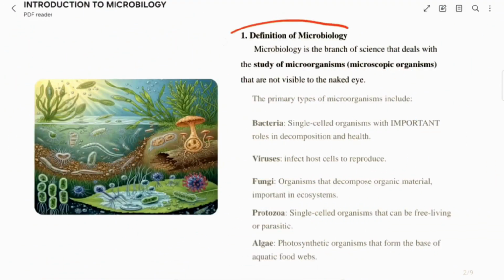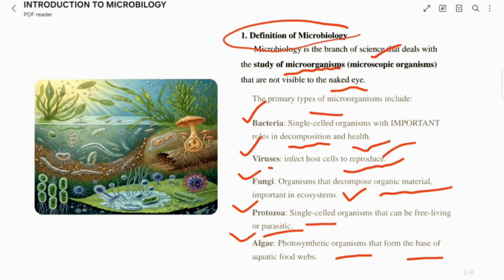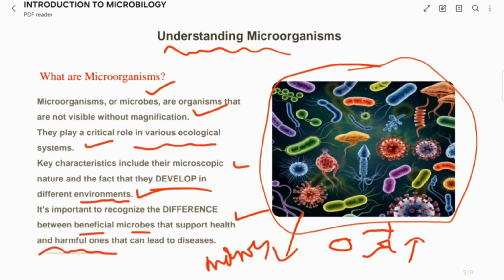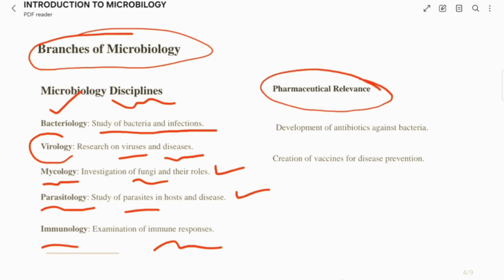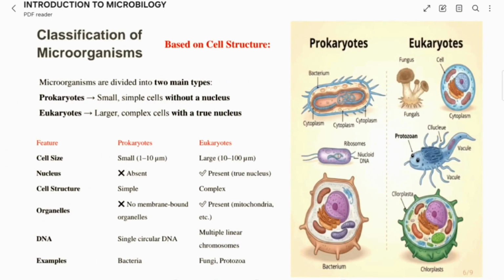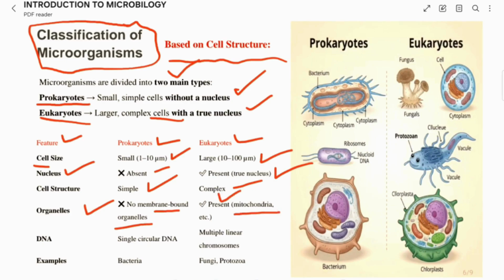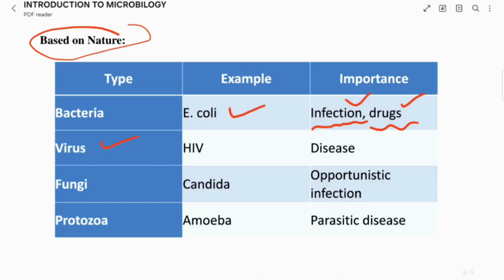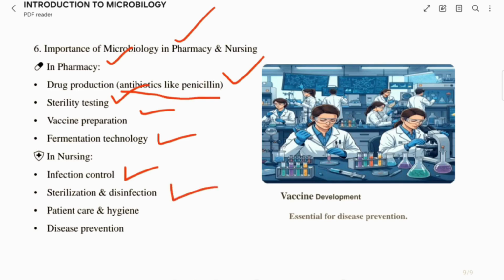“Introduction to Microbiology | For Nursing & Pharmacy Students | Bacteria, Virus, Fungi Explained”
📚 Introduction to Microbiology for Nursing & Pharmacy Students

In this video, you will learn:
✔️ Definition of Microbiology
✔️ Types of Microorganisms (Bacteria, Virus, Fungi, Protozoa)
✔️ Prokaryotes vs Eukaryotes (Easy Table)
✔️ Important Scientists (Pasteur, Koch, Leeuwenhoek)
✔️ Importance in Pharmacy & Nursing

💊 Perfect for:
• B.Pharm Students
• Nursing Students
• Paramedical Students

🎯 Exam-focused + Concept clarity

microbiology introduction
microbiology for nursing students
microbiology for pharmacy students
types of microorganisms
bacteria virus fungi protozoa
nursing microbiology lecture
bpharm microbiology notes